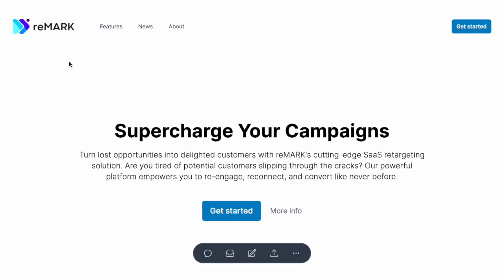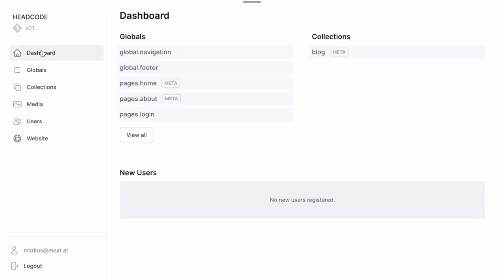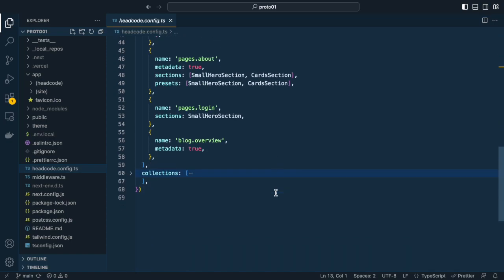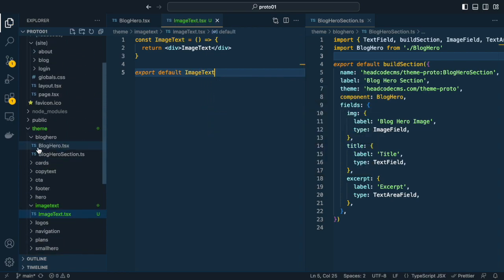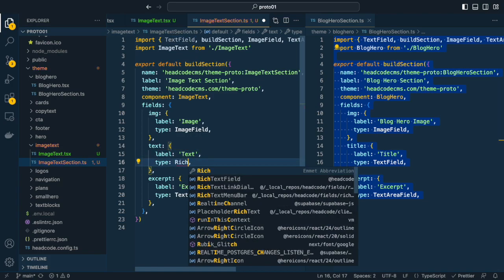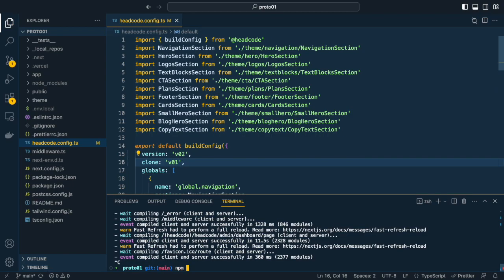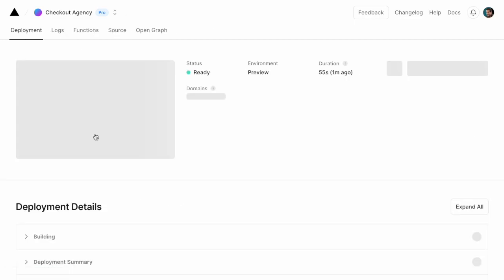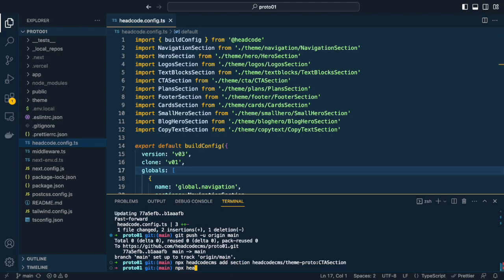100% Open Source Headless CMS, Next.js 13 Server Components, Supabase, NO CMS server needed!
npm install headcodecms into your Next.js 13 project, configure Supabase, and you are DONE!

Integrates with Vercel Preview deployments and Vercel Visual Editing.

Planned support for
- Frontend: Next.js 13, Remix / Shopify Hydrogen, Svelte, Vue
- Database: Supabase, Vercel Postgres, Postgres, MySQL
- Storage: Supabase, Vercel BLOB, uploadthing, S3
- Auth: Supabase, Auth.js, clerk

Features:
- Theming
- Multi-language support
- GitHub workflow
- Versioning
- Vercel infrastructure integration
- On-page editor
- Custom renderers
- Custom fields
- etc.